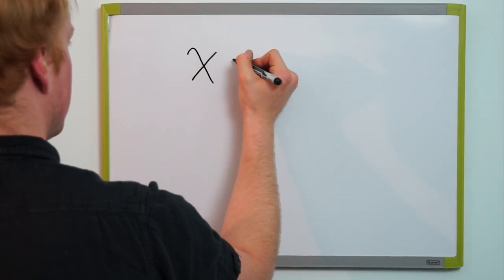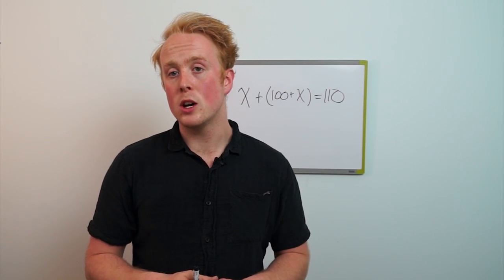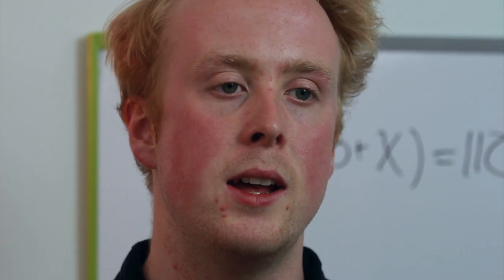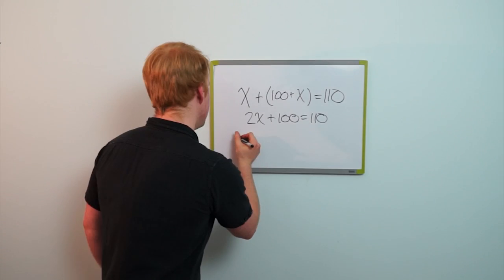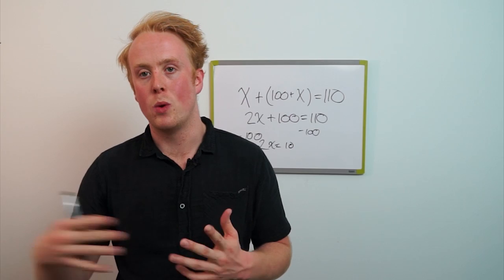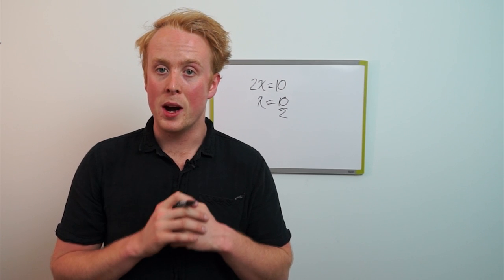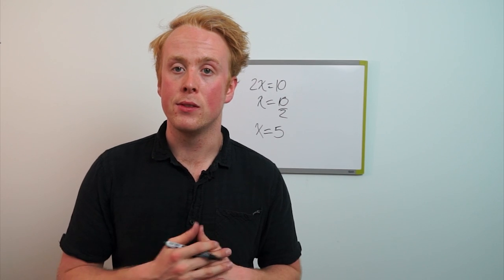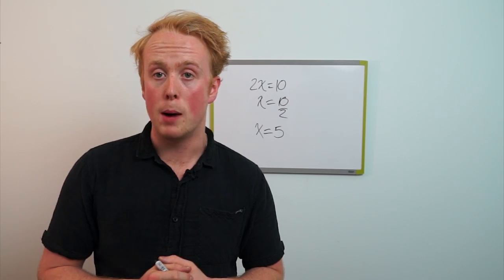Puzzle Solutions: The Bat and Ball Cost Problem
This video goes over the solution to the following riddle posed in a previous video:

A bat and a ball together cost one dollar and ten cents, the bat costs exactly one dollar more than the ball; how much does the ball cost?

The solution provided in this video is algebraic and is intended for people with very basic algebra skills.